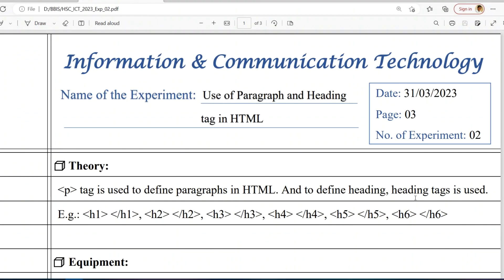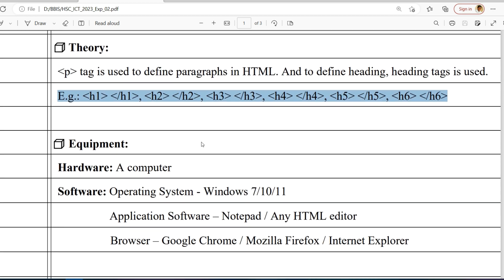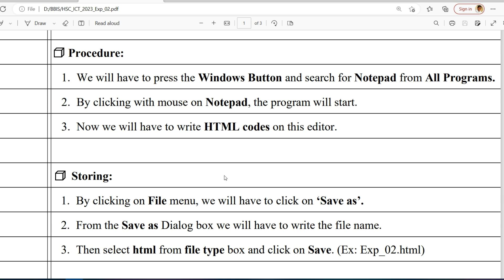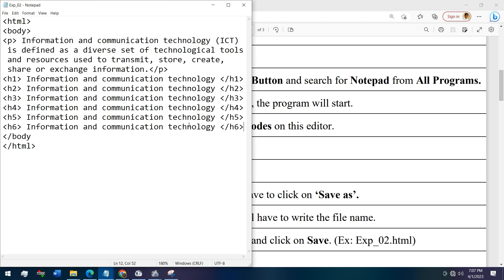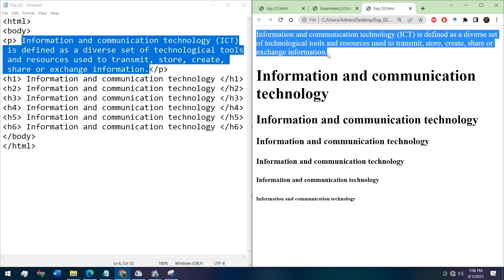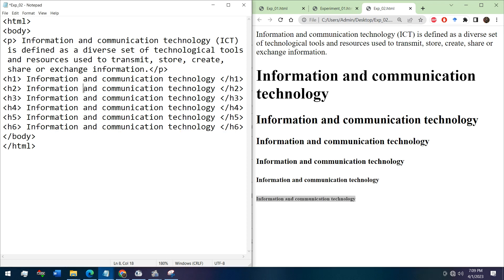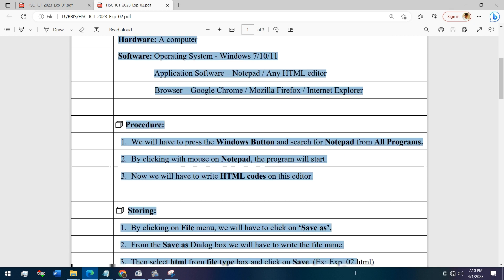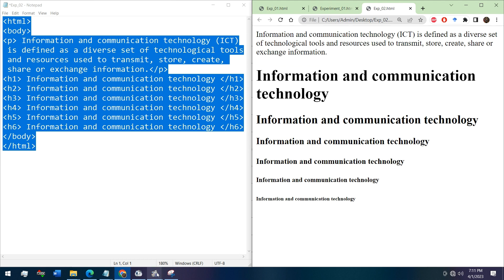Experiment 2 | Paragraph and Heading tag in HTML | HSC ICT Practicals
Notes is on comment